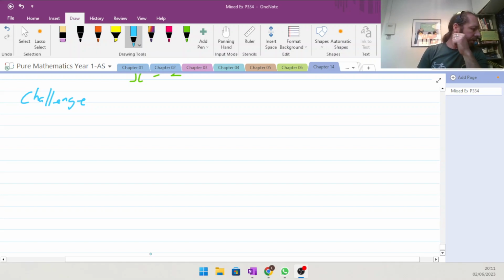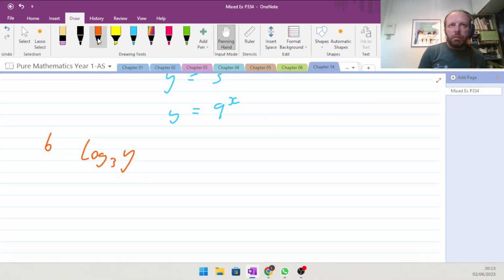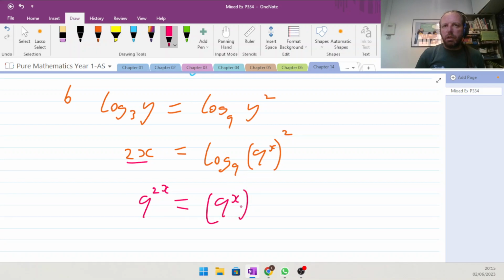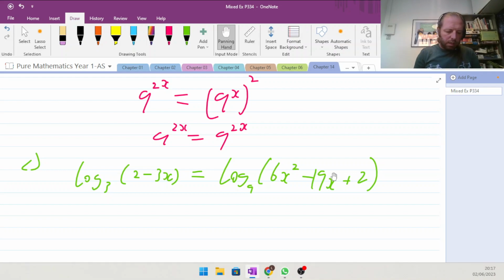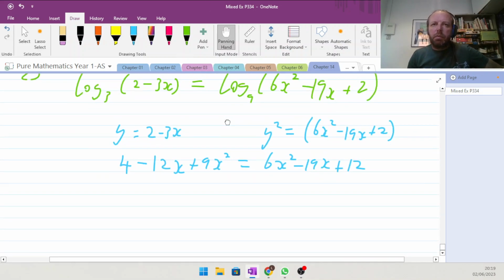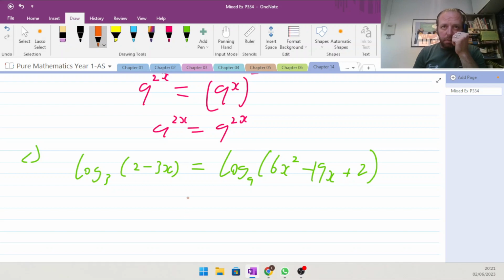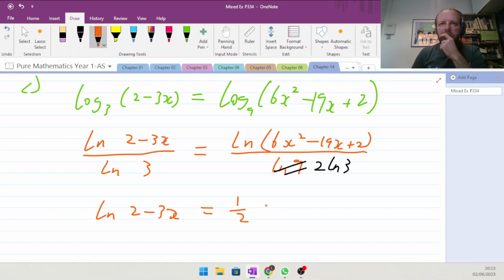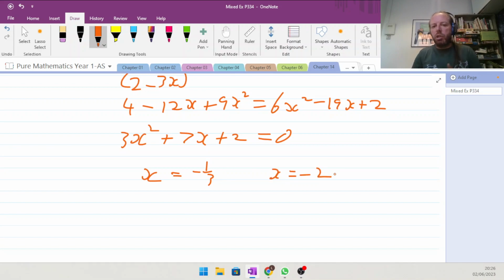Challenge Q Chapter 14 Exponentials & Logarithms Mixed exercise Edexcel Pure Mathematics Y1 - AS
worked through examples of Edexcel Pure Mathematics Y1 - AS Chapter 14 Exponentials and Logarithms Mixed exercise Challenge Question